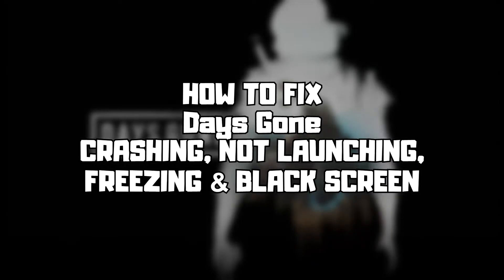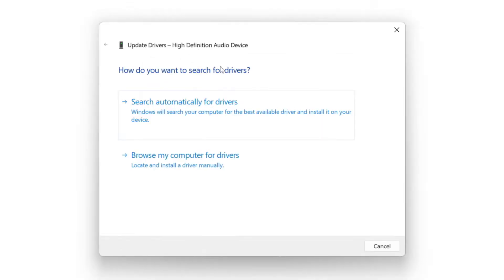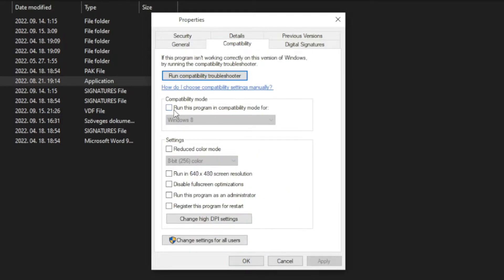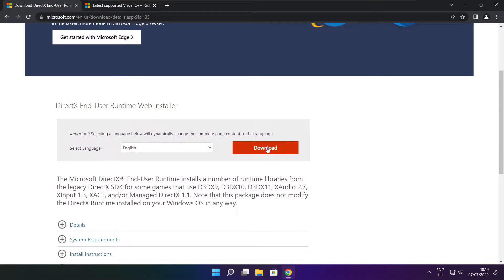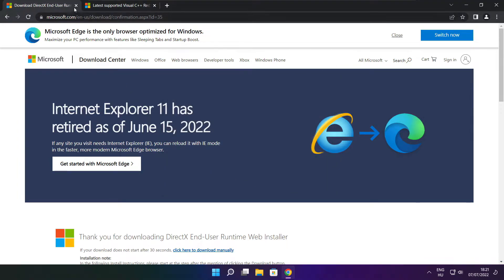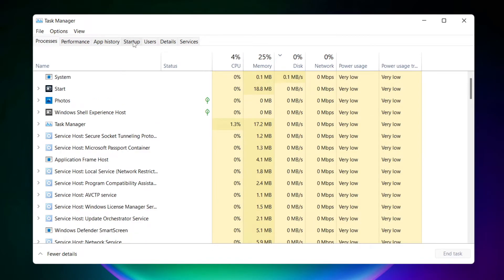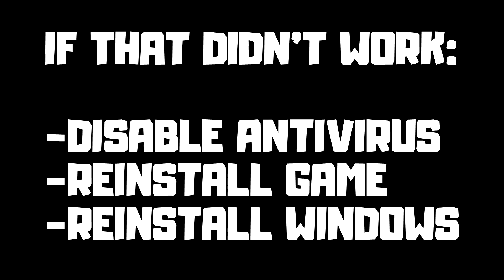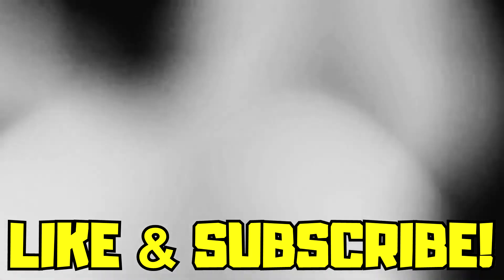FIX Days Gone Crashing, Not Launching, Freezing & Black Screen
In this video I am going to show How to FIX Days Gone Crashing, Not Launching, Freezing & Black Screen

FIX Days Gone Game Steam Unable to start, Stuck On Loading Screen Issue & Crashing at Startup & Not Opening, Not Working, FPS Problem, Fatal Error & Display Problems
1. Update Graphics Card Driver
2. Update Audio Driver
3. Verify Game Files
4. Run compatibility mode
5. Disable Fullscreen optimizations
6. Run this program as an administrator
7. Update Windows
8. Install DirectX
9. Install Visual C++ Apps
10. Disable Not Used Applications
11. Run sfc /scannow
12. Disable Antivirus
13. Reinstall Game
14. Reinstall Windows
Problem Solved!

🖥️ PC Specs:
CPU: Intel Core i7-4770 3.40GHz
Memory: 16GB HyperX DDR3
HDD: Toshiba 1TB
SSD: Kingston 240GB
Graphics Card: ASUS GeForce RTX 3060 12GB GDDR6
Operating System: Windows 10/11